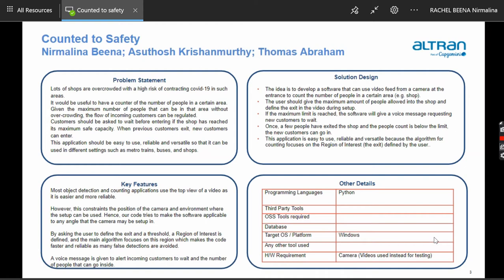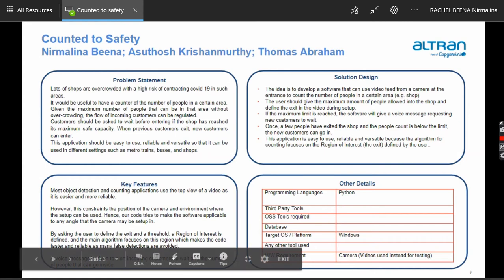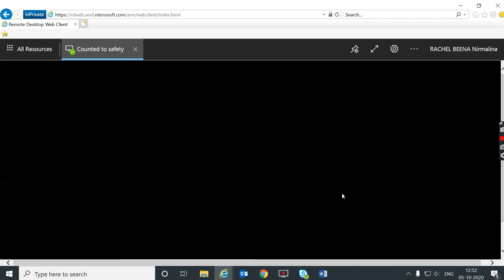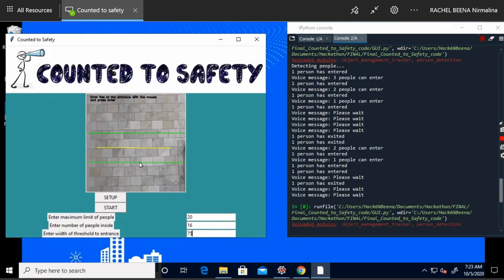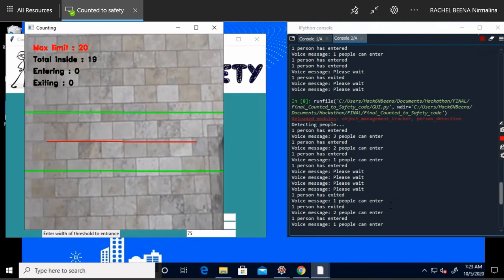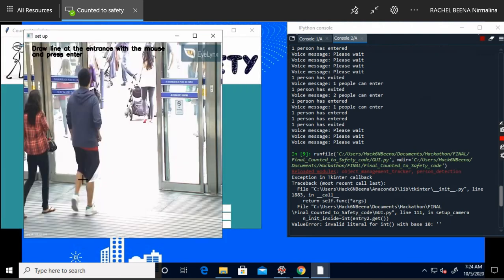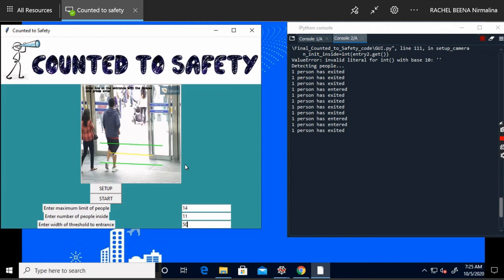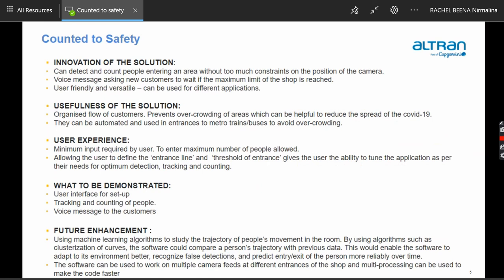Altran Hack-6 Team: Counted to Safety demo video